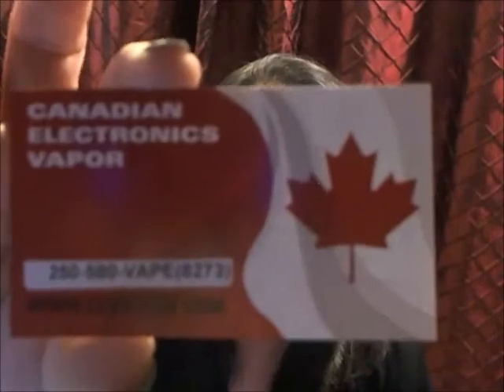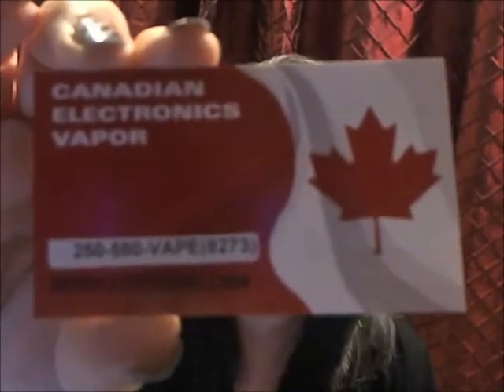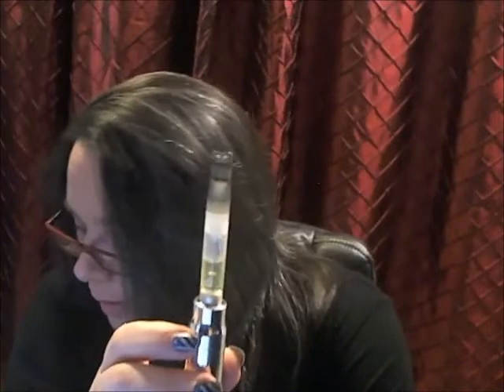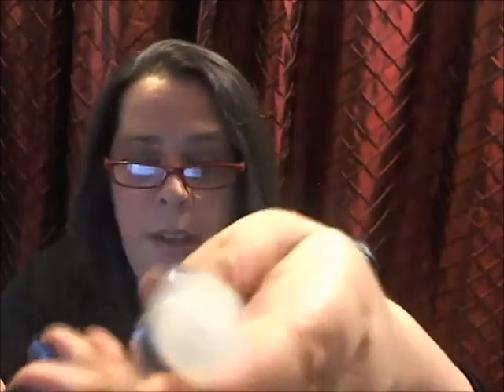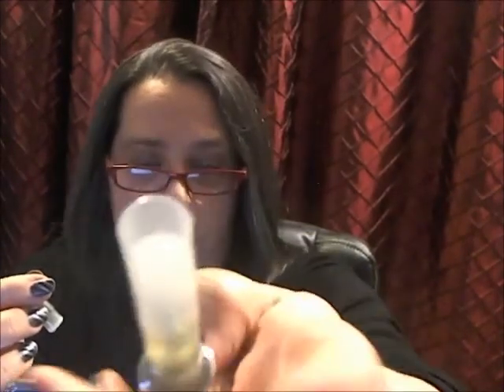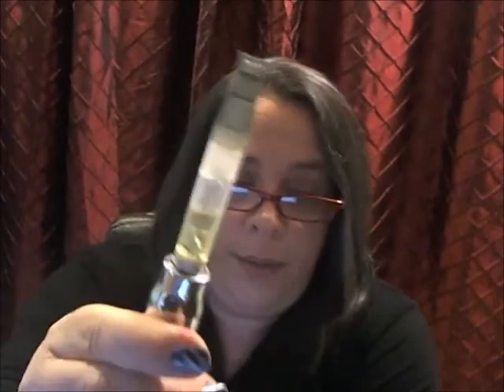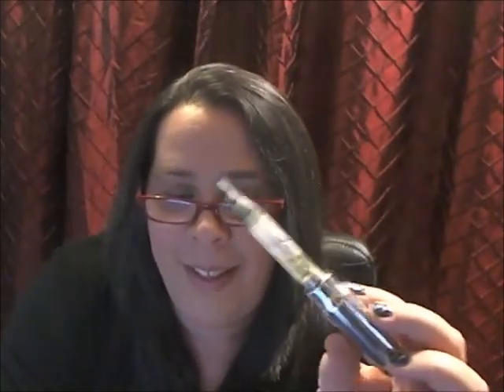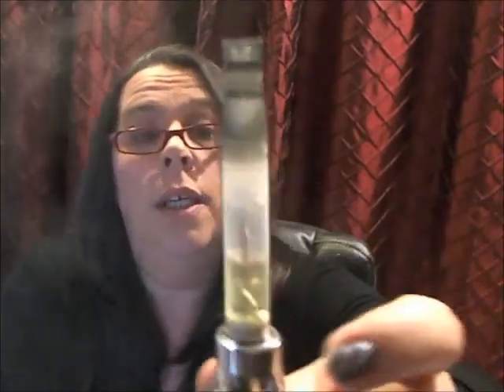Vision Led Clearomizer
Holds 3.5 ml of liquid and when you take a puff, the clearomizer will light up.

Watch the live vaping show FFS. Show name pending - Sunday nights at 8pm EST.